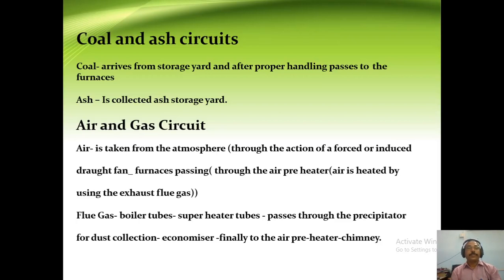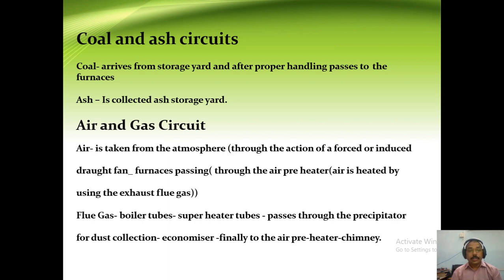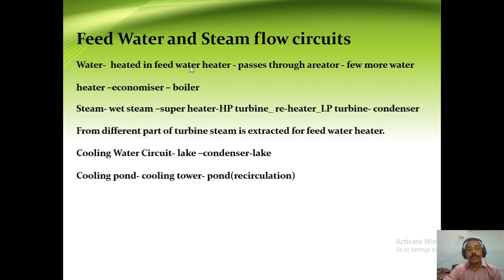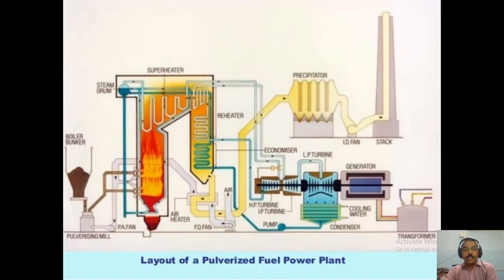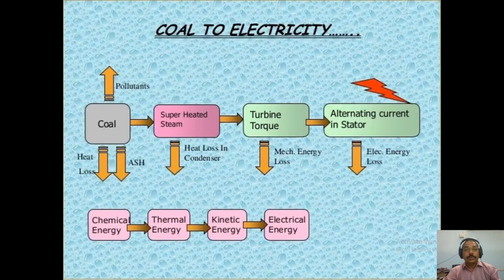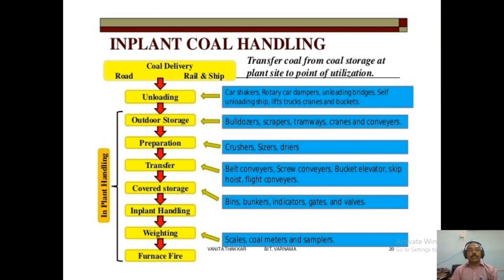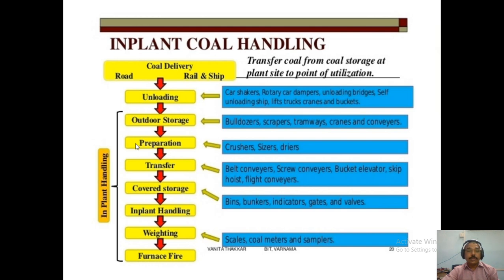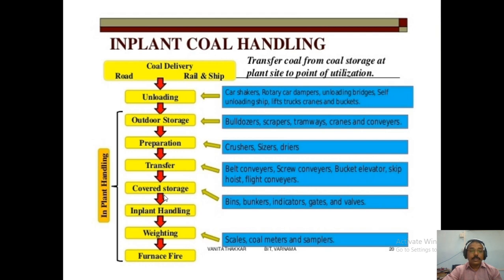EE Unit 1 10